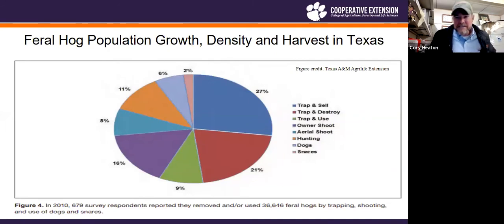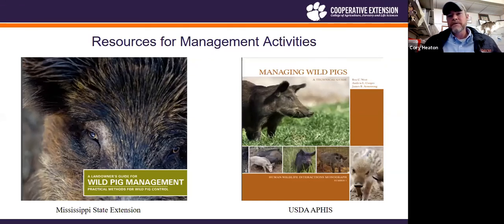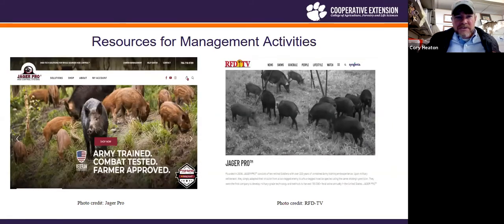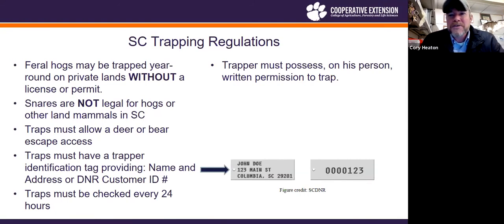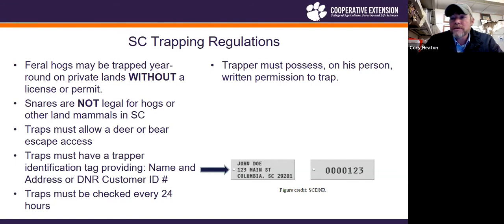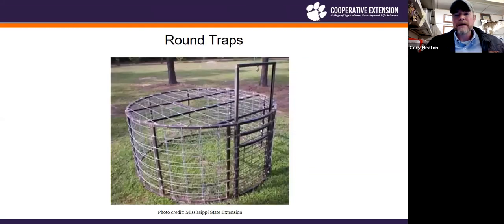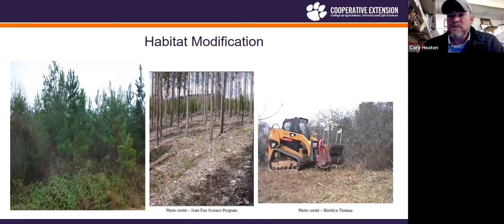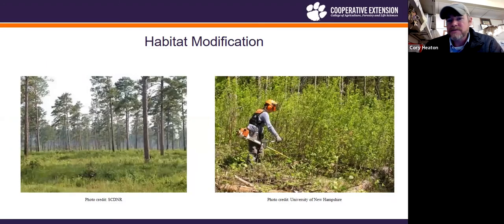Wild Pig Webinar Part 2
Part 2 of the 3 Part Wild Pig Webinar presented by Clemson Extension Wildlife Specialist W. Cory Heaton, PhD. In this second part of the series, Dr. Heaton discusses Wild Pig management practices.

The webinar was originally held on February 16, 2021

This information is supplied with the understanding that no discrimination is intended and no endorsement of brand names or registered trademarks by the Clemson University Cooperative Extension Service is implied, nor is any discrimination intended by the exclusion of products or manufacturers not named. All recommendations are for South Carolina conditions and may not apply to other areas. Use pesticides only according to the directions on the label. All recommendations for pesticide use are for South Carolina only and were legal at the time of publication, but the status of registration and use patterns are subject to change by the action of state and federal regulatory agencies. Follow all directions, precautions, and restrictions that are listed.